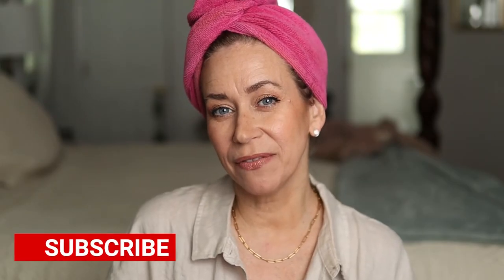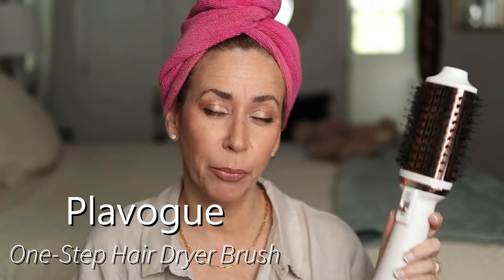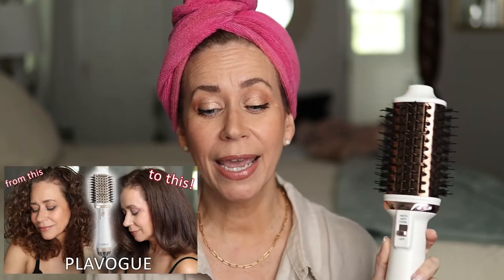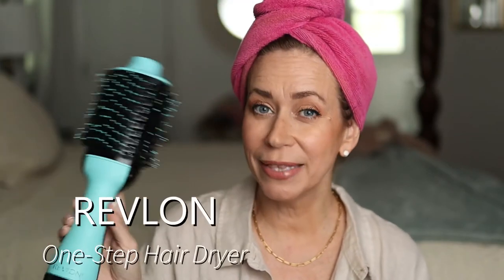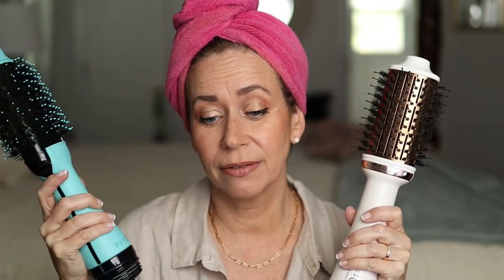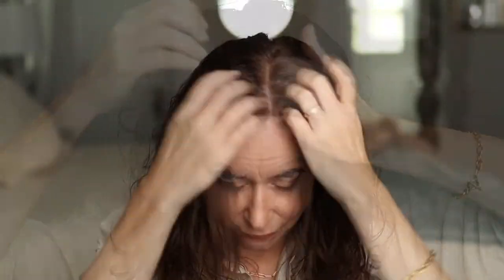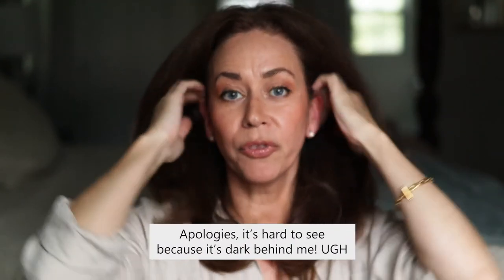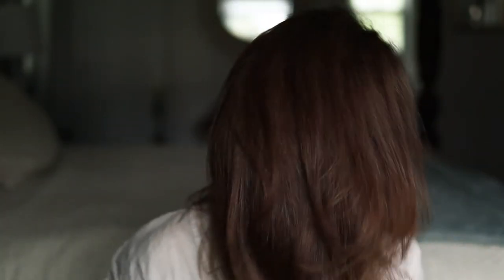SIDE BY SIDE COMPARISON | PLAVOGUE vs. REVLON | One Step Dryers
Hey guys!
Let's see if there is any difference between the Plavogue One Step Dryer
vs.
Revlon's One Step Dryer

INFINITIPRO BY CONAIR 1875
Vita Liberata Phenomenal 2-3 Week Tinted Self Tan Mousse, Dark

100% Natural Real Jade Roller